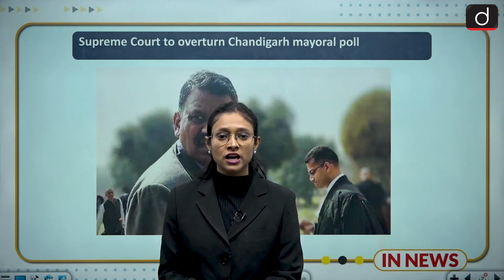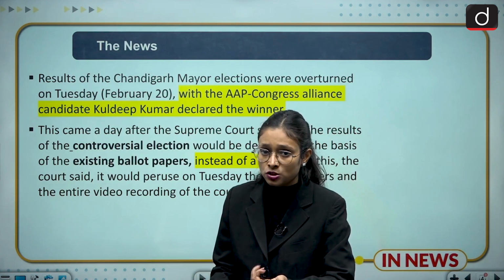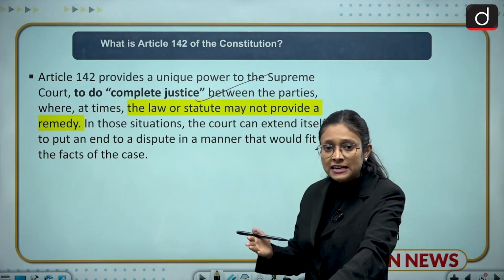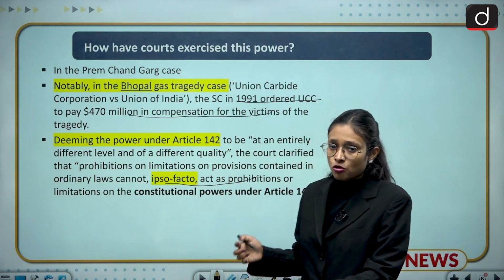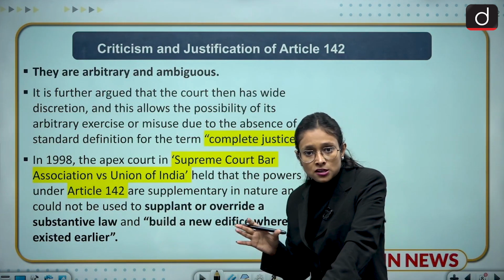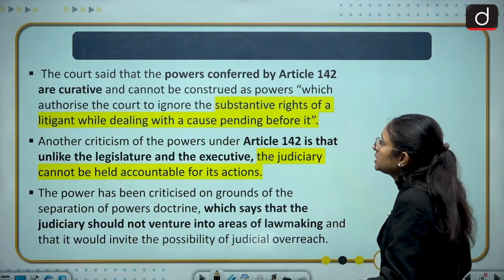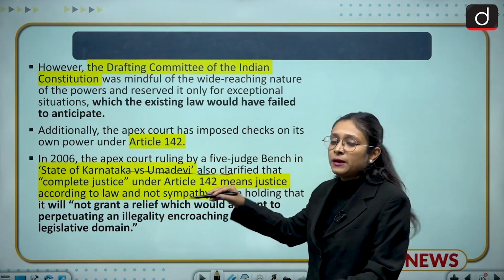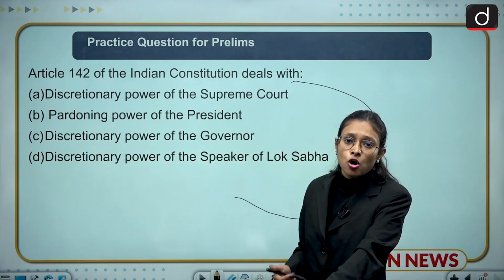SC Judgement on Chandigarh Mayor Poll | InNews | Drishti IAS English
In overturning the results of the January 30 elections for the post of Mayor of the Chandigarh Municipal Corporation, the Supreme Court on Tuesday (February 20) invoked the sweeping powers conferred on the court under Article 142 of the Constitution.